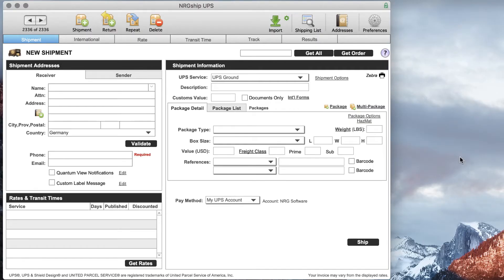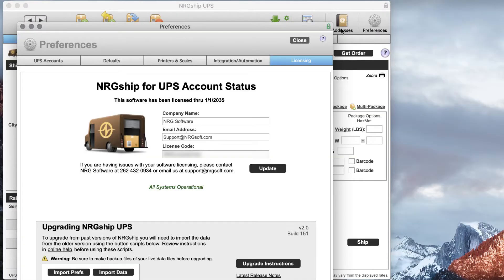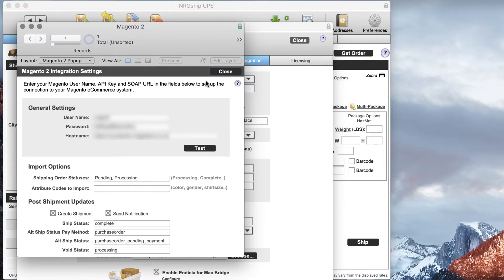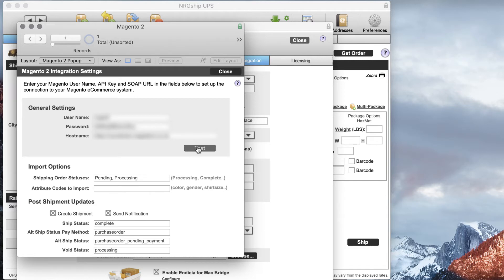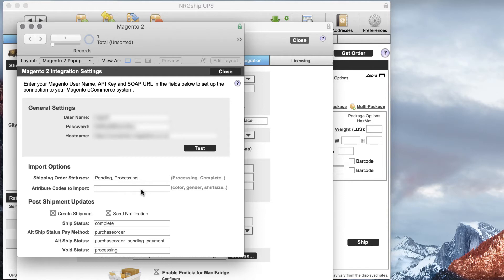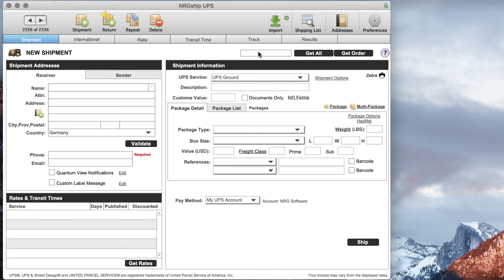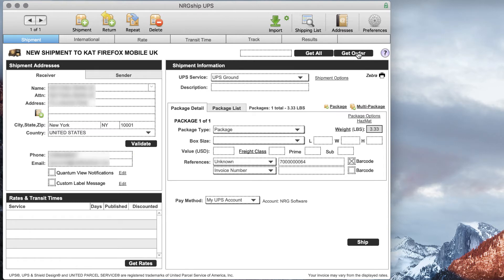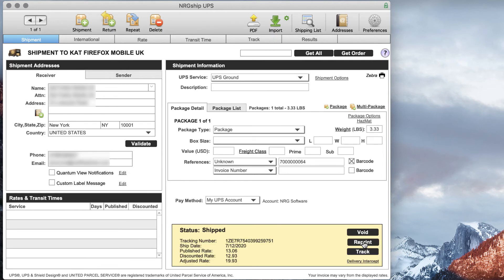Importing Magento Orders into NRGship Pro for UPS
This video walks thru preference setup and the shipping process.